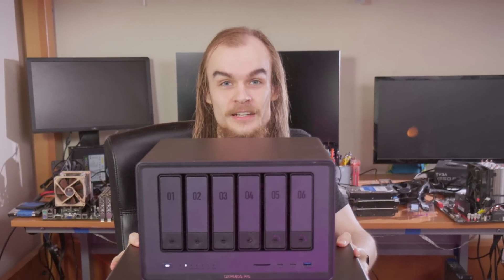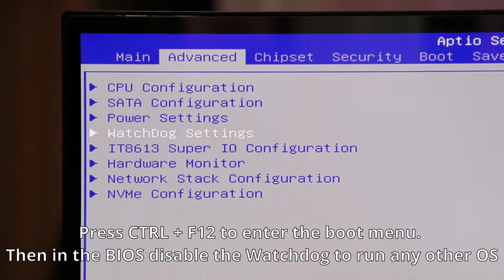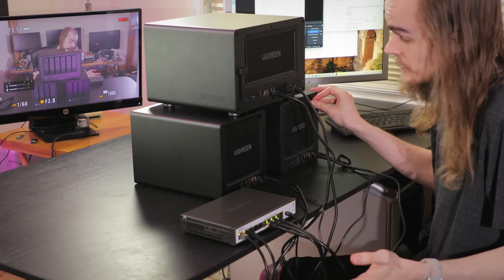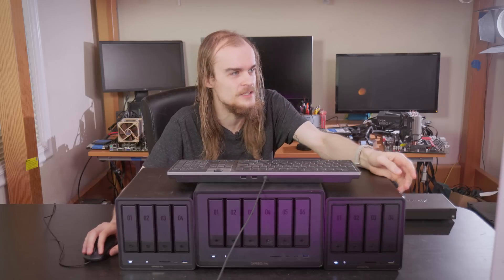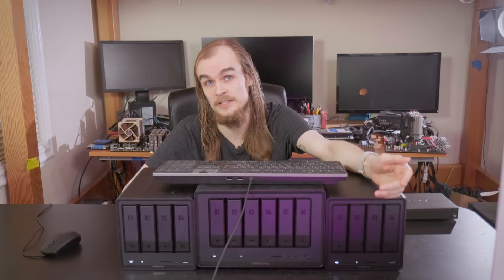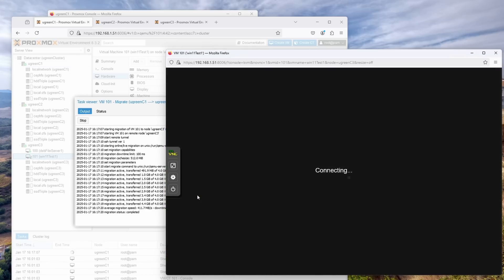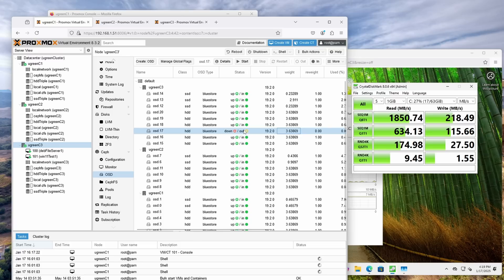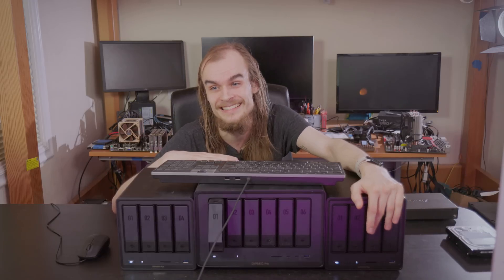Building a Proxmox + Ceph Cluster with 3 UGREEN NAS systems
Is 3 servers better than one? In this video I setup a cluster with 3 Ugreen NAS boxes to take a look at how practical a cluster of NAS boxes can be. I also take a look at a underrated part of clusters, the fun factor and the cool things I like about clusters.

Xikestor SKS8300-8T

00:00 Intro
01:29 Hardware Used
03:40 Creating the Cluster
05:37 Is it Pratical
07:37: Clusters are Fun
11:49 Conclusion